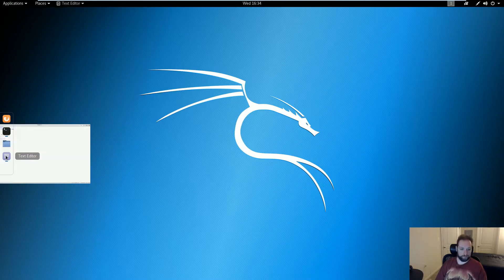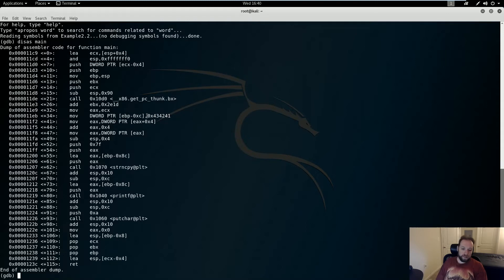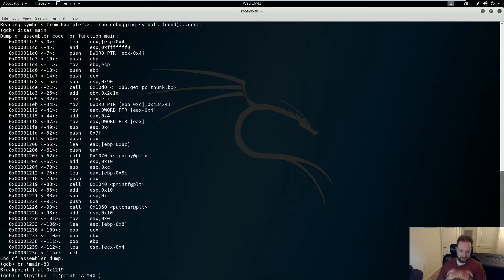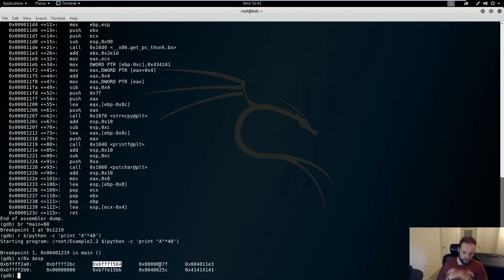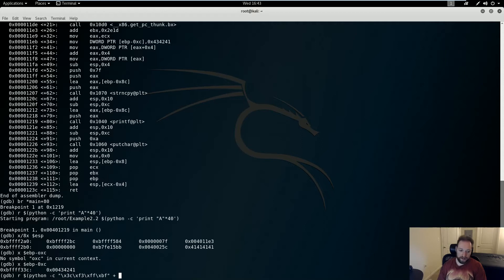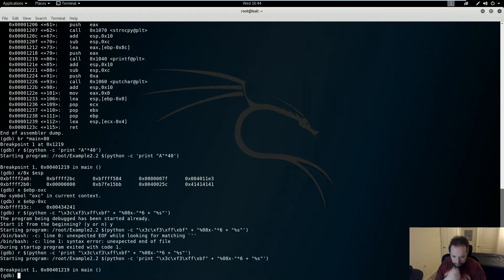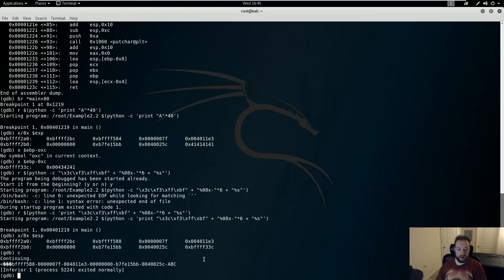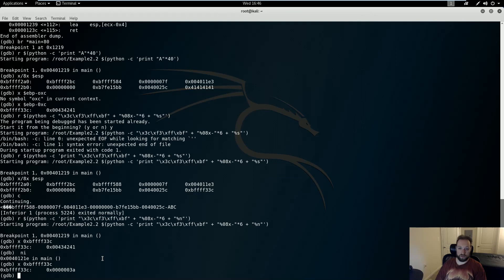Demo3 - Format String Vulnerability and Exploit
This video will demonstrate how to exploit a format string vulnerability to read and write arbitrary memory.

The source code used in this demo can be found